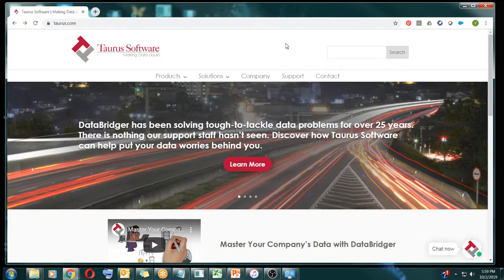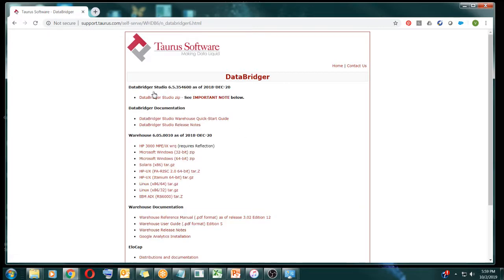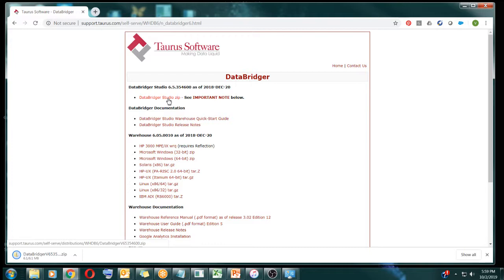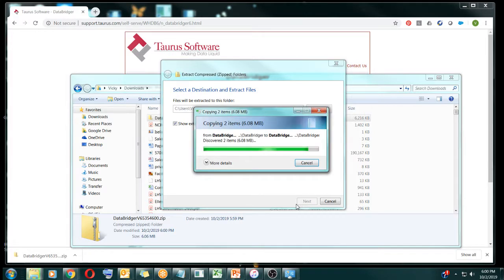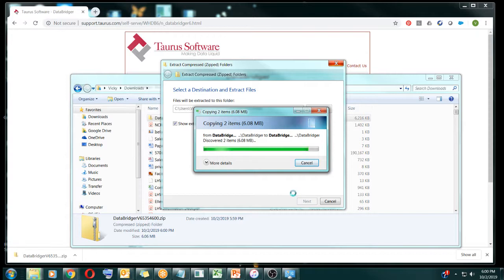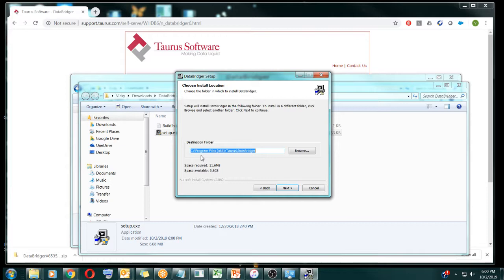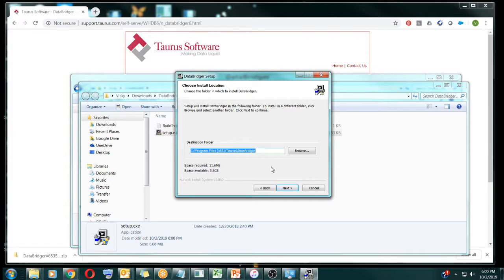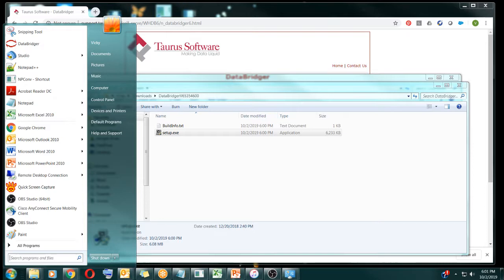Loading Data Into Salesforce Tutorial: Part 5 of 13: Installing DataBridger Studio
This video provides instructions on downloading and installing the DataBridger Studio product.  DataBridger Studio is the development tool for DataBridger.